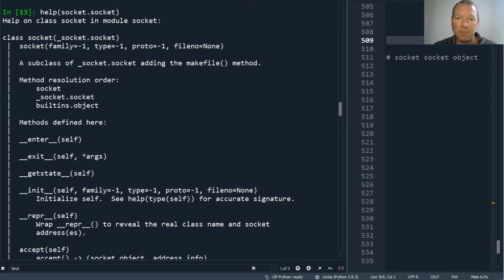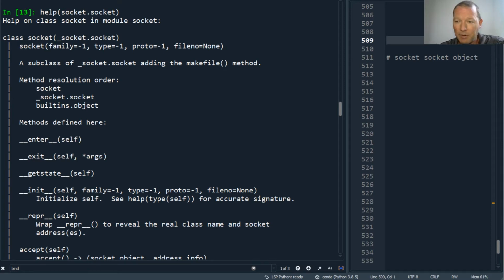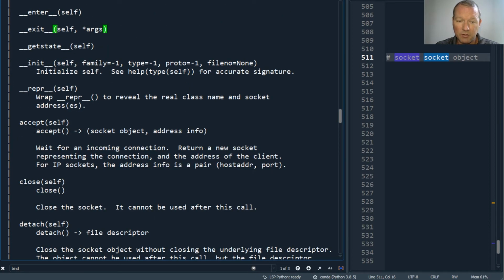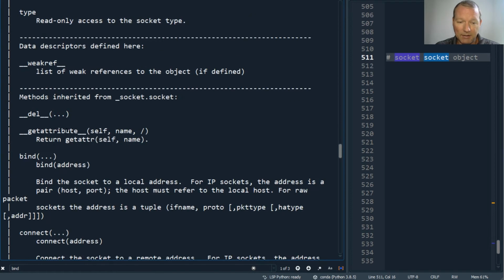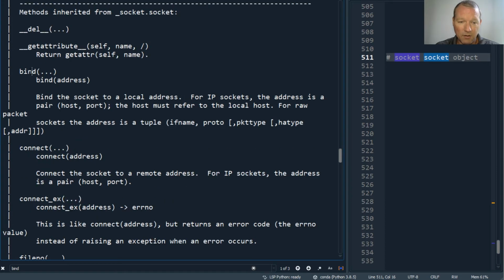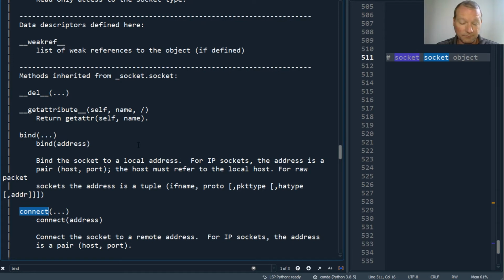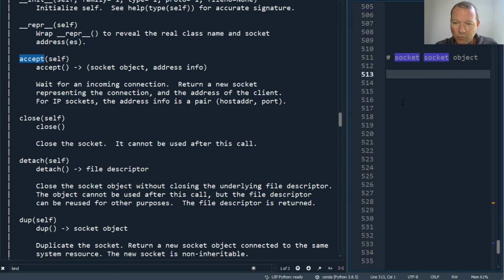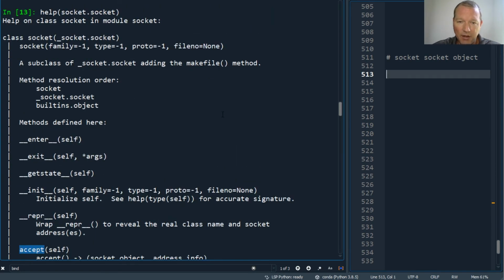Python Basics Tutorial Socket Module Socket Socket Object || Networking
Learn about the socket object from the socket module for python programming